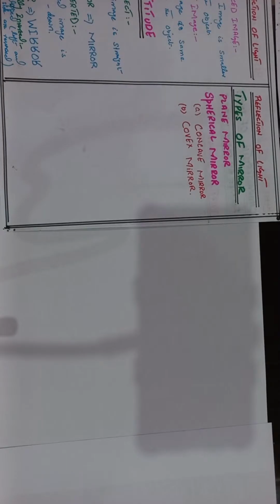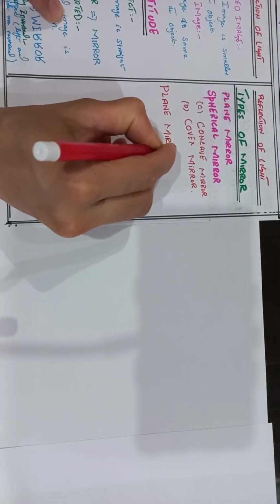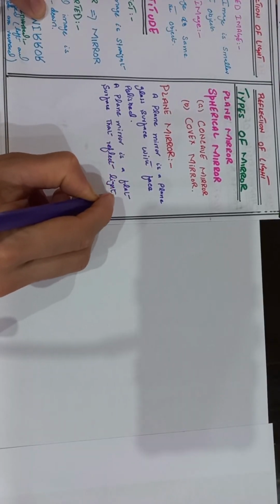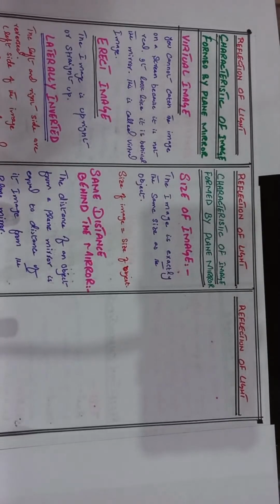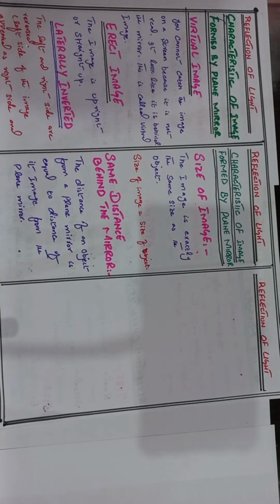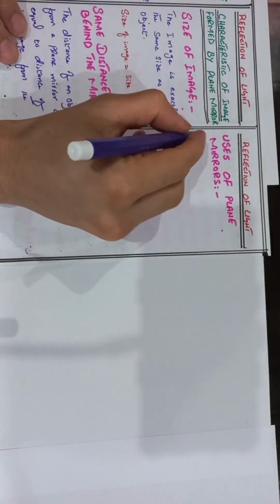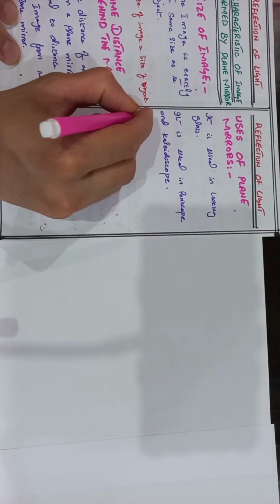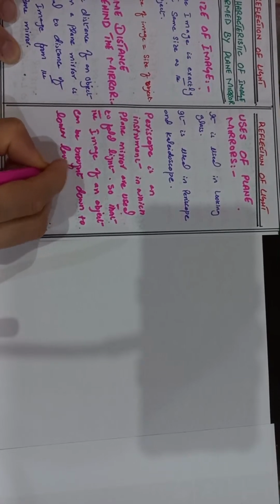Introduction to Mirrors | Types, Uses, and Reflection Explained Simply